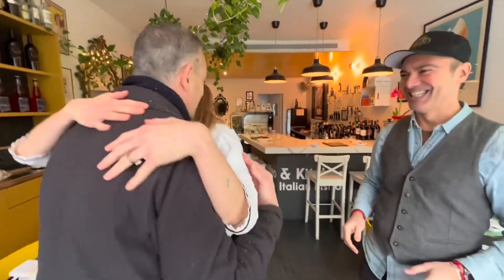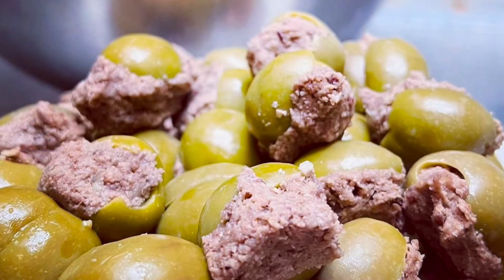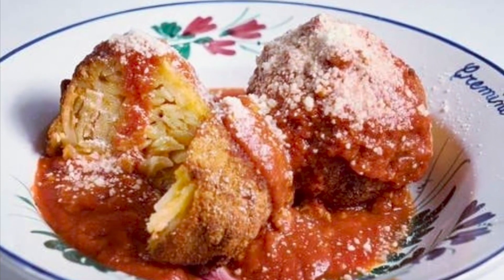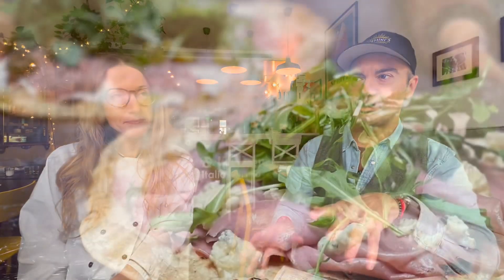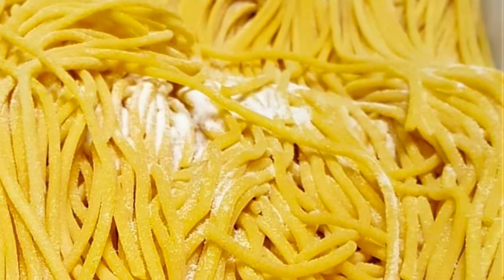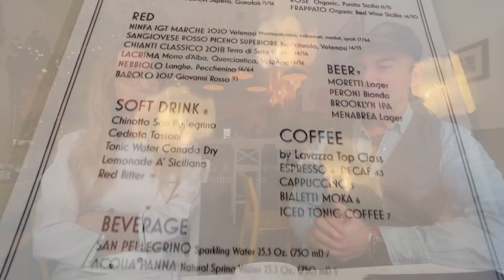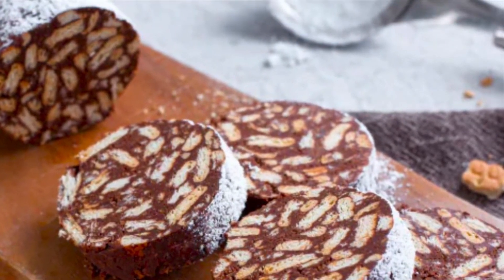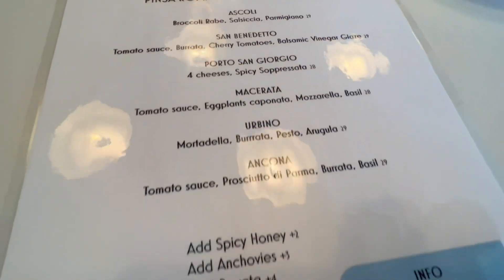Cremini’s Aperitivo, Carroll Gardens with author Andrew Cotto